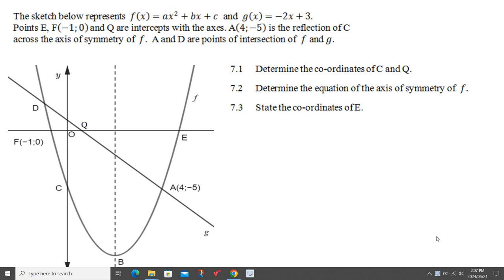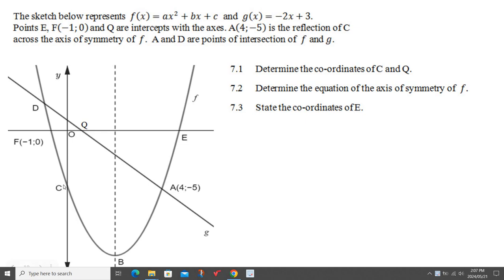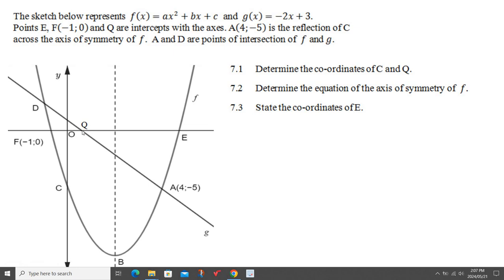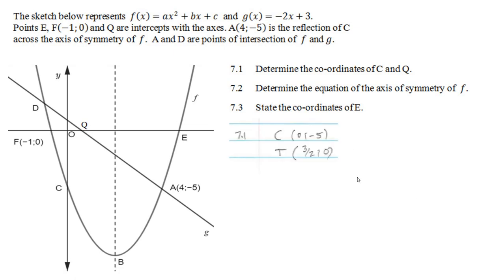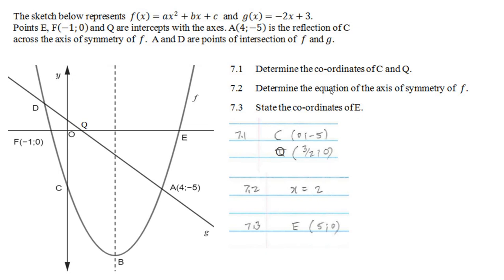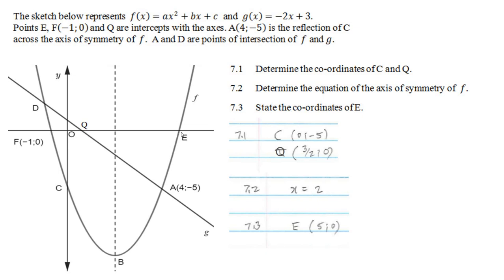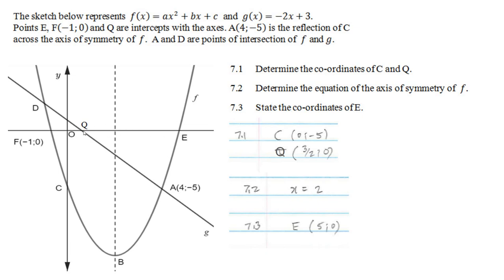Parabola line Q7 1 to Q7 3